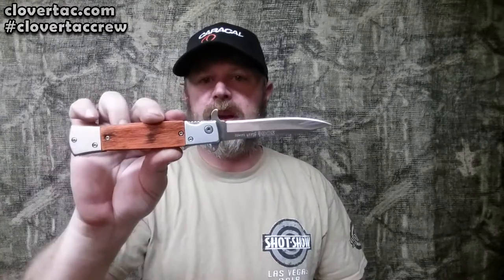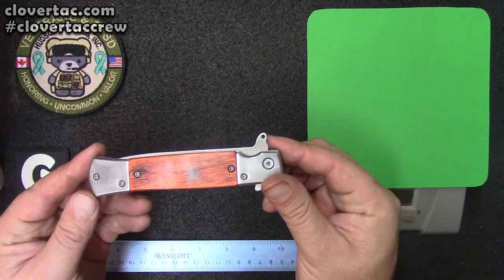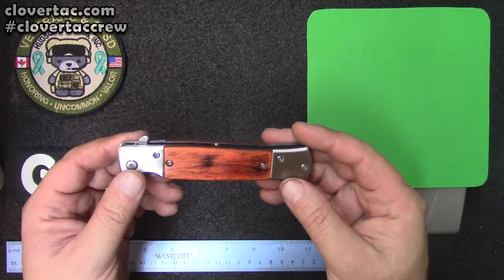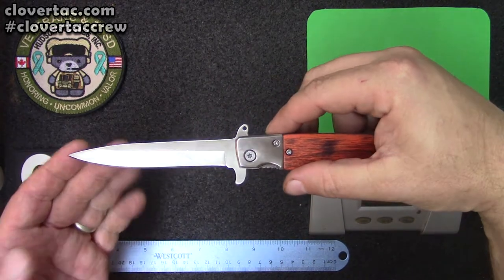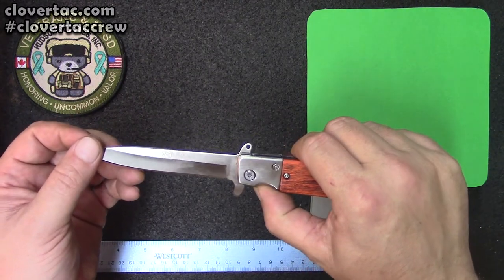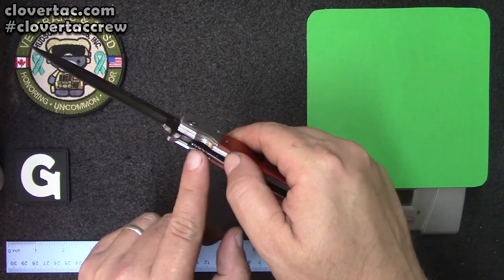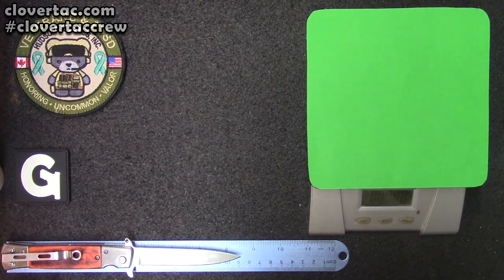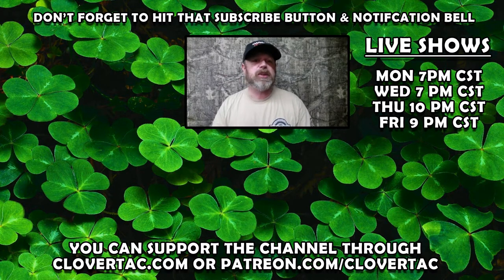SOG Assisted Opening Knife - SOG Flash Tanto Fake Knife Review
Today we take a look at a SOG assisted opening knife. But wait! This is a counterfeit, a SOG Fash Tanto FAKE. However, the design as well as the 440 steel stiletto blade makes it a very interesting knockoff knife. It is really sad that this company felt the need to rip off another company's with an unnecessary counterfeit knife because it really is a cool knife at a decent price.

*Support Options Available

*Support Options Available

CloverTac channel!